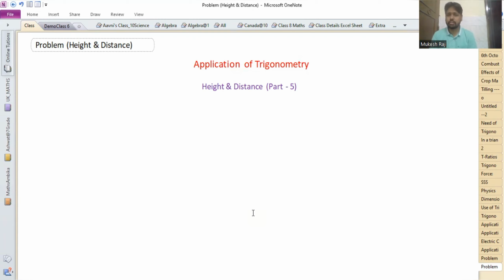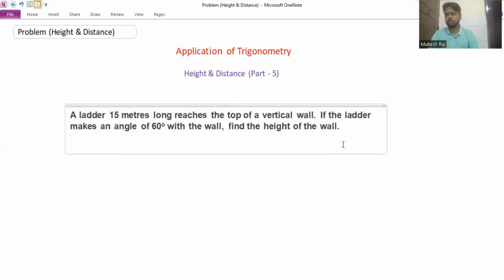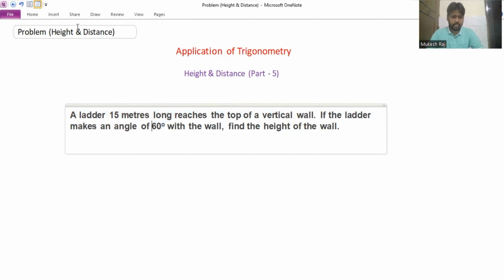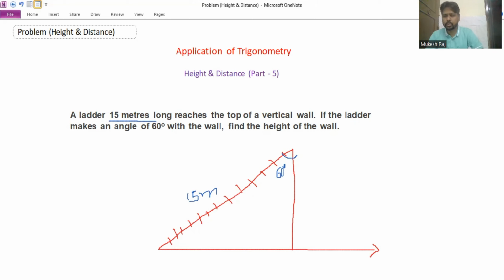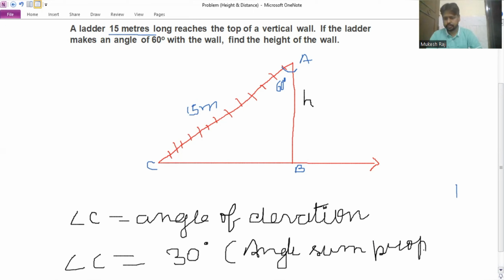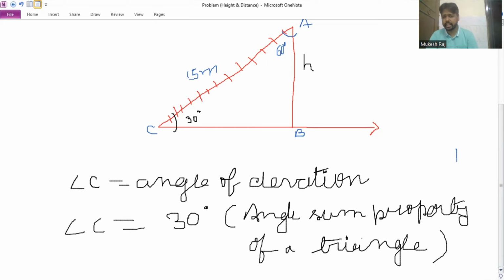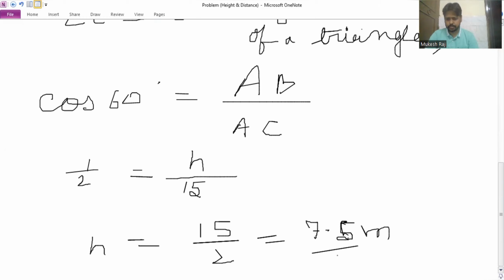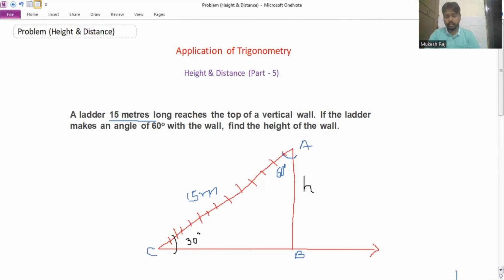Height & Distance (Session - 5)